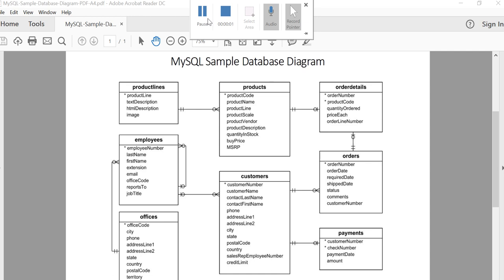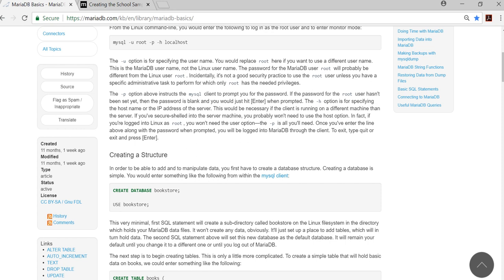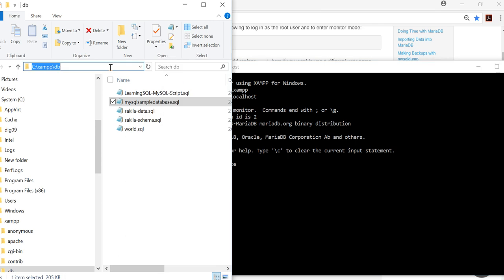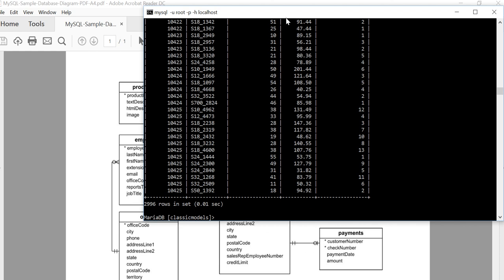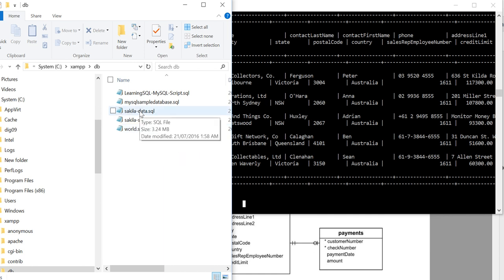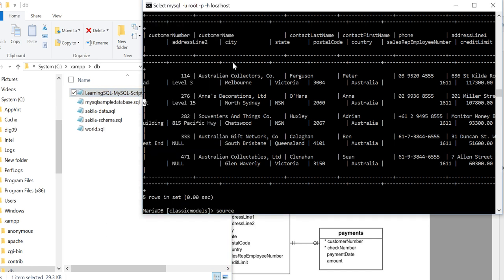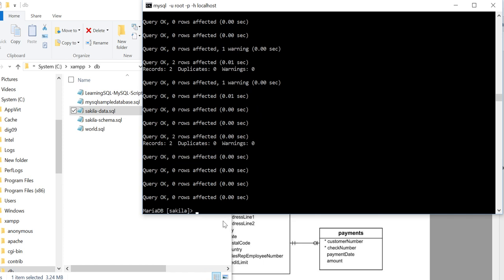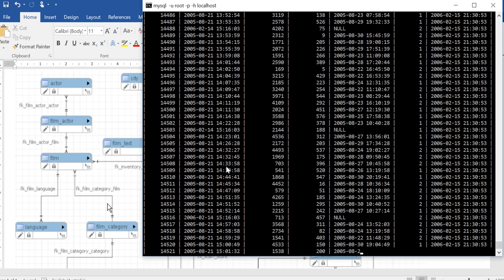Run SQL scripts MariaDB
SQL Introduction (Year 10 unit). How to run SQL scripts in MariaDB (using XAMPP).  The SQL scripts include the SQL statements to build a database schema and inserts data.